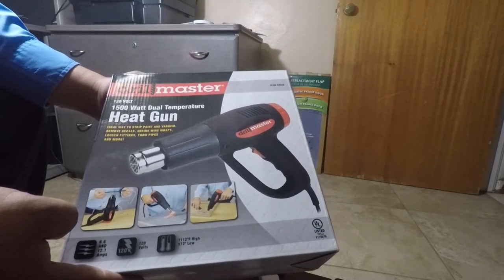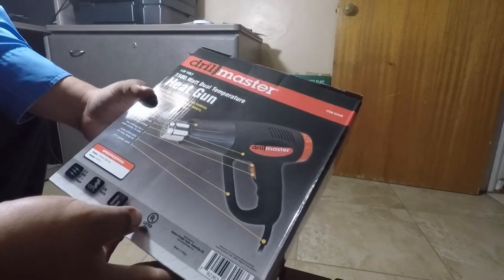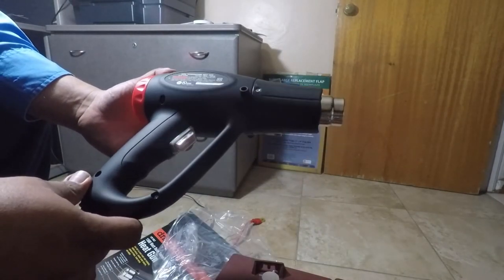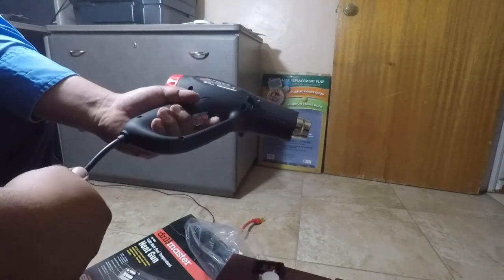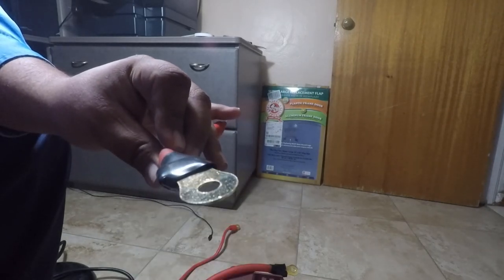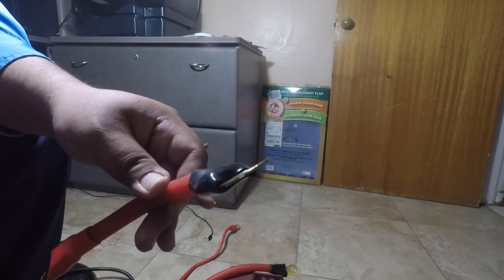Got Heat? Harbor Freight Heat Gun (Drill Master 1500 watt dual temperature heat gun) 62546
SIMILAR ITEM